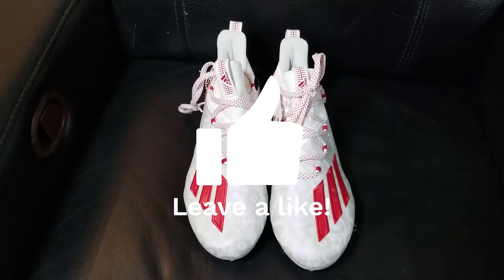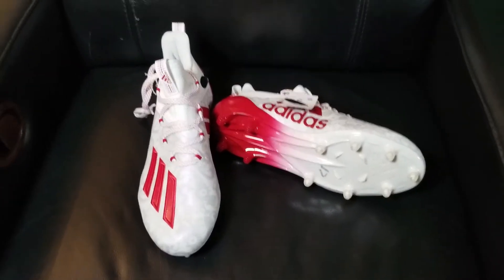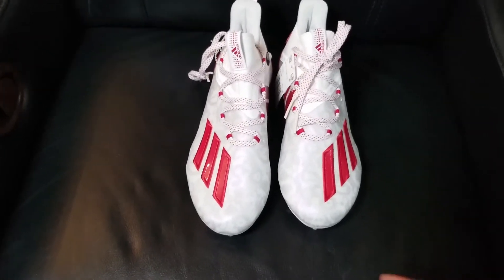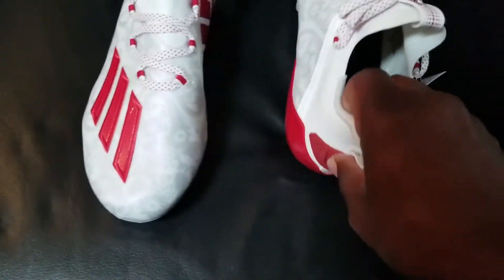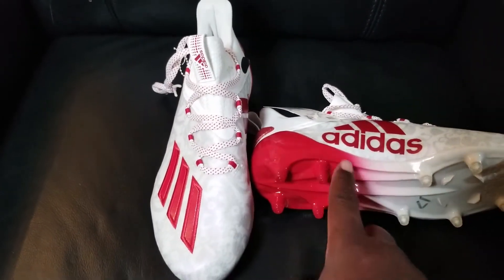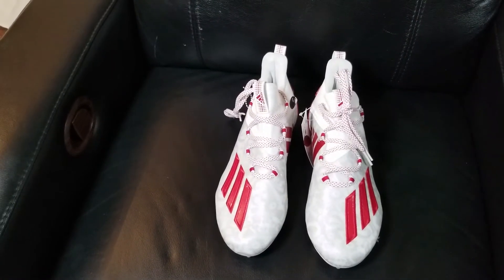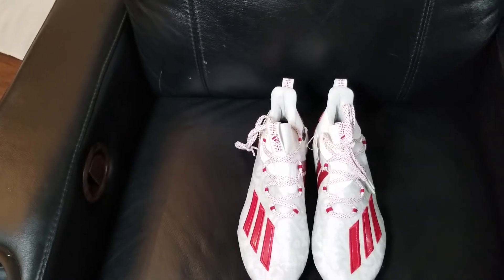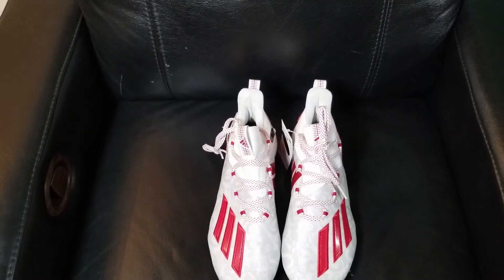Adidas Adizero New Reign Young King Cleats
Checkout my review on the Adidas Adizero New Reign Young King Cleats. This is the parent's viewpoint of youth sports. We have two boys that lives very active lifestyle. We are constantly buying new equipment , doing reviews, new exercises and techniques and going on lots of adventure to different games, so come along for the journey , have fun, learn something new, and hopefully we can help you and your kids get better.